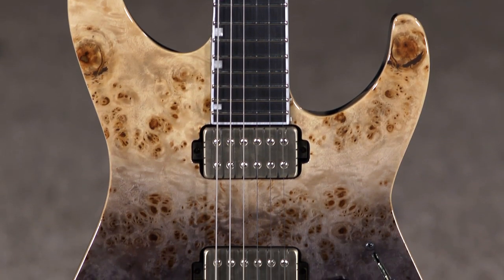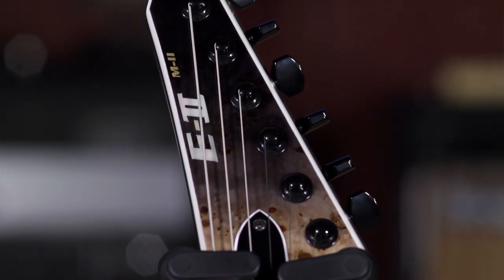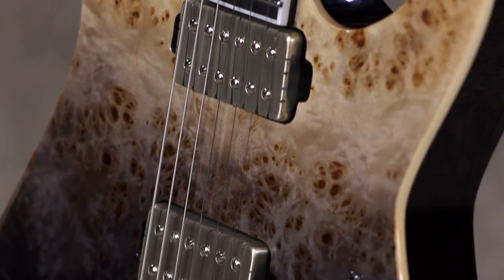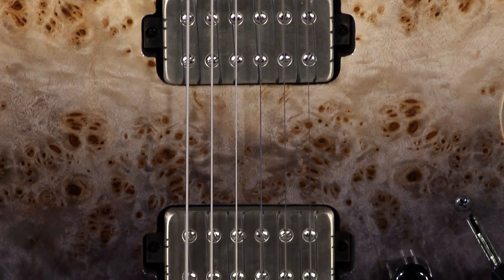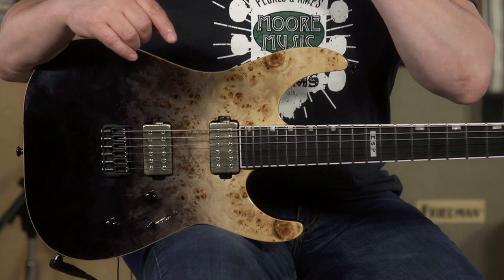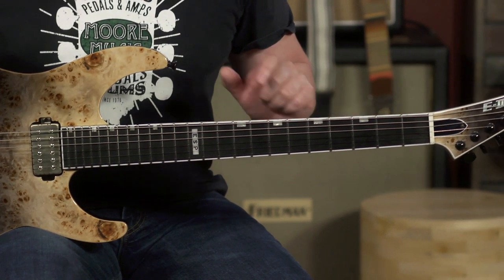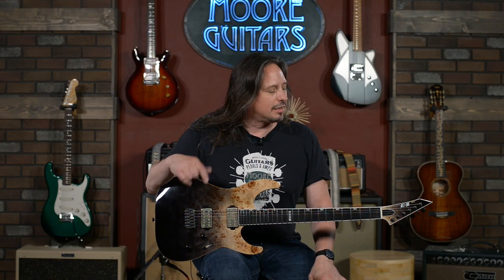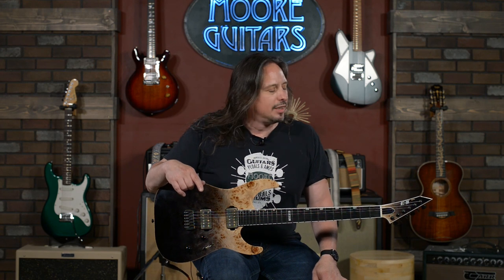ESP E-II M-II NT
No, It's not an acronym for a secret intelligence agency. E-II is ESP Guitars' no-compromise, made-in-Japan line that bridges the gap between ESP USA and the LTD series. M-II means an M series guitar with two pickups. And NT stands for "neck-through". But all you really need to know is a Maple neck with Ebony fretboard, Bareknuckle Aftermath Tyger pickups, Hipshot bridge, locking Gotoh tuners, mahogany body, gorgeous maple top, killer tones. Listen to Ed make it sing!